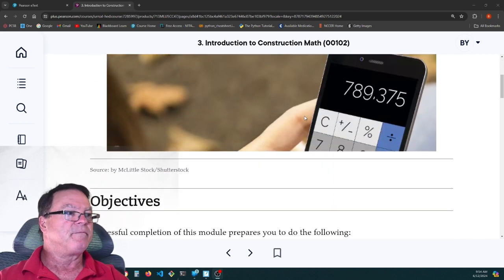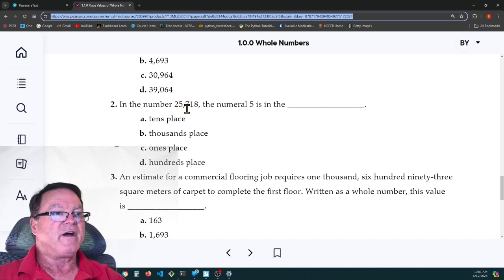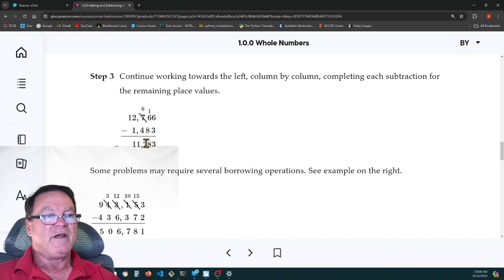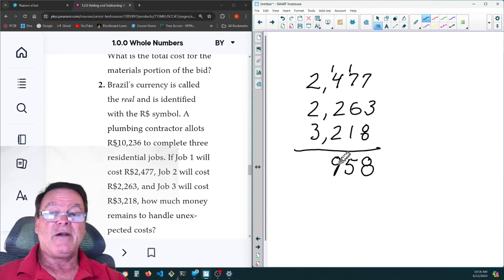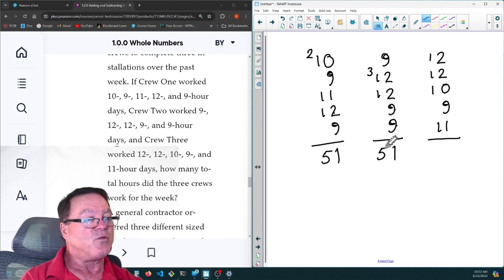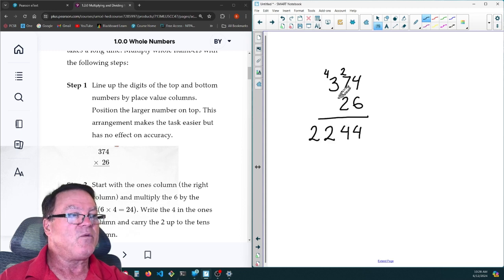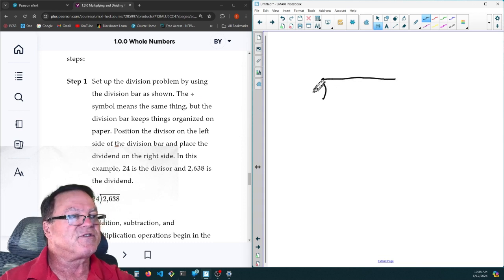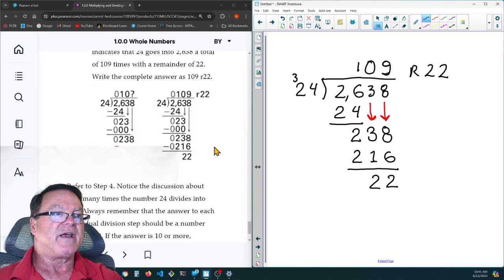00102 Intro to Math - Part 1 - 2023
2023 Core Curriculum - 00102 Intro to Math - Part 1

0:00 - Intro
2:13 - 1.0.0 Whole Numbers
3:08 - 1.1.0 Place Values of Whole Numbers
5:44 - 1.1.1 Study Problems: Place Values
8:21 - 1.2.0 Adding and Subtracting Whole Numbers
14:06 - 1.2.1 Study Problems: Adding and Subtracting
28:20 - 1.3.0 Multiplying and Dividing Whole Numbers